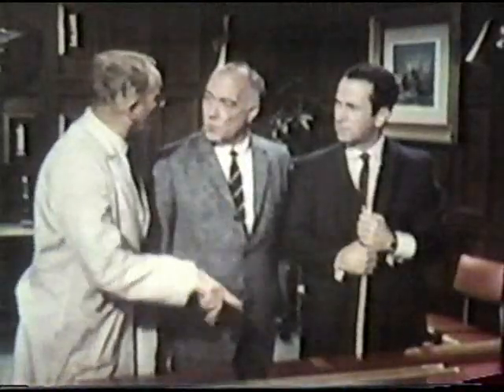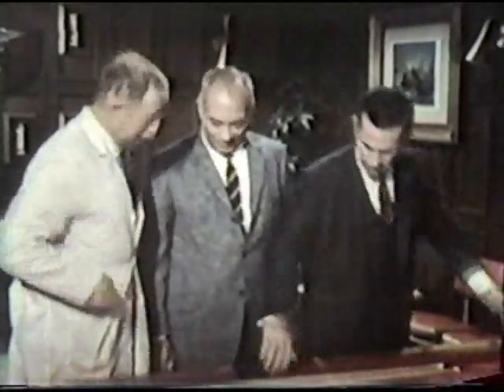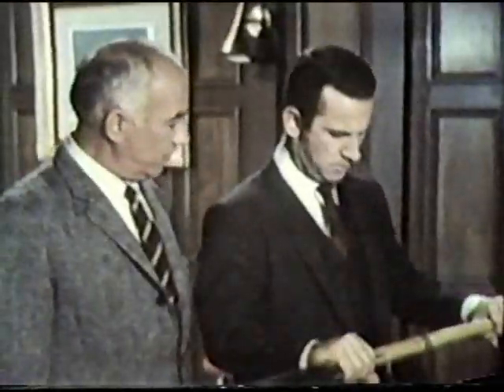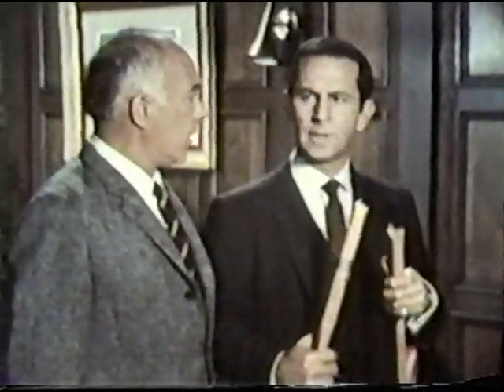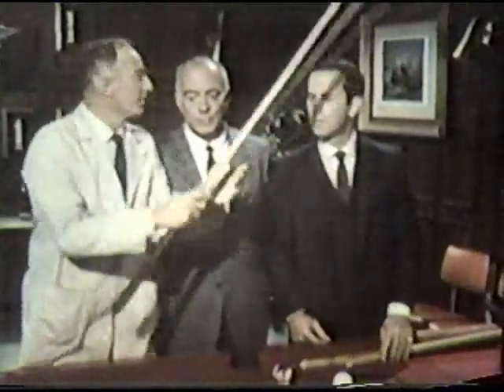Hilarious Get Smart Clip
Poor Chief always seems to get stressed from Max & his stupidity